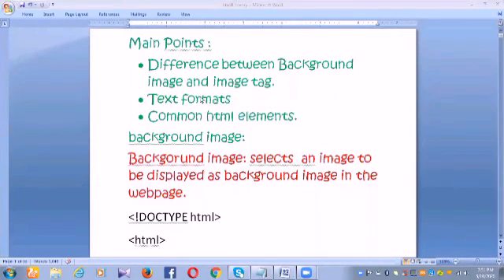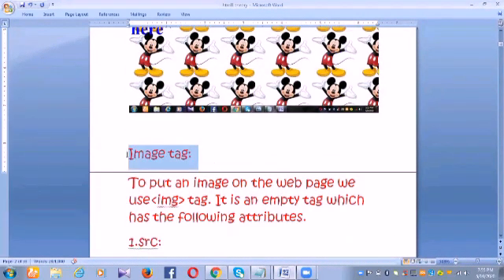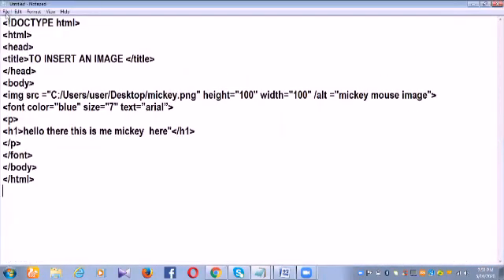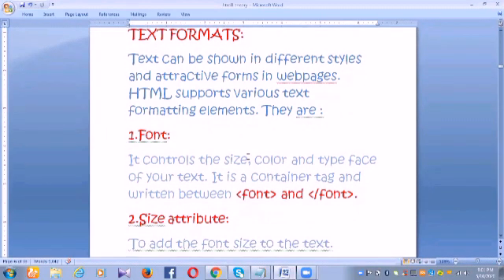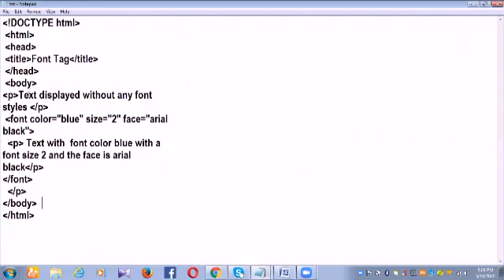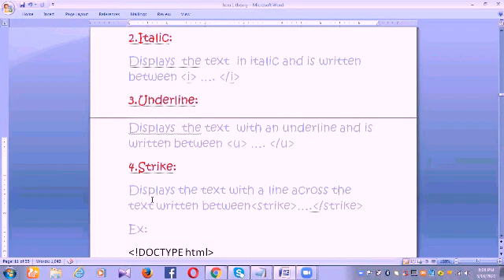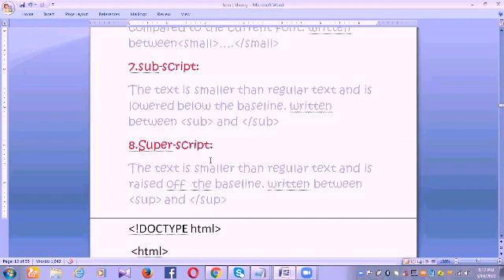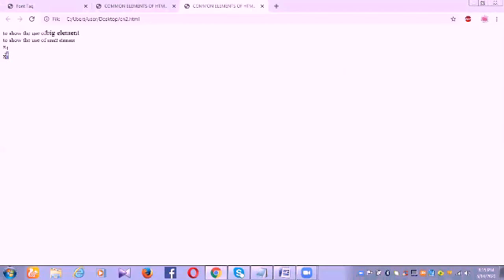Html tags and attributes(part-2)